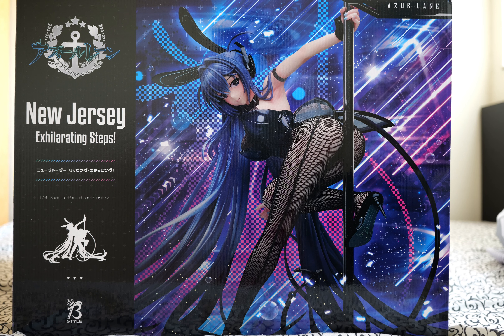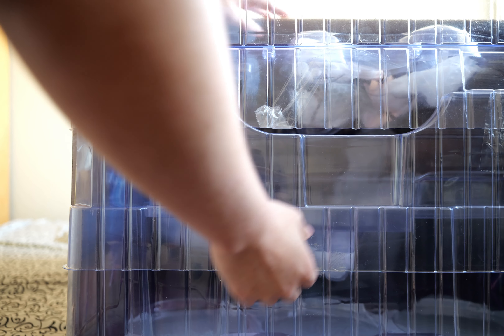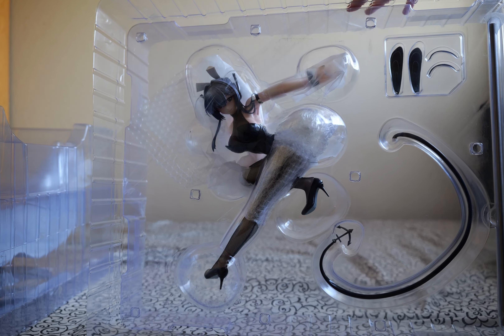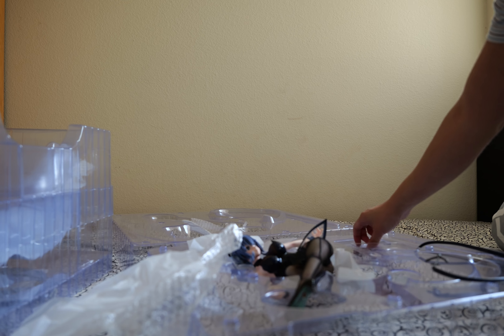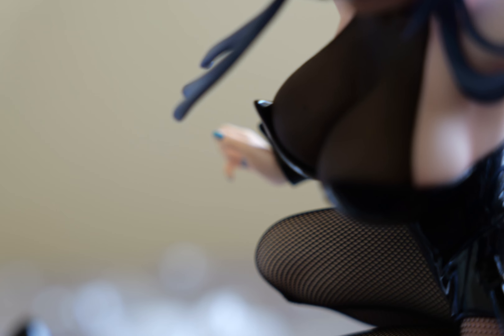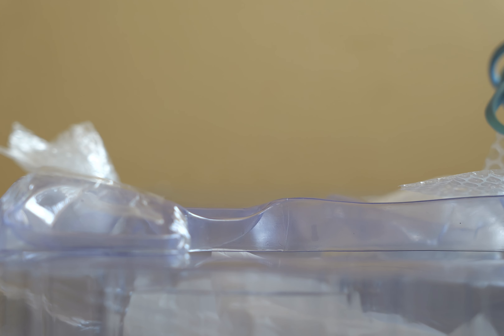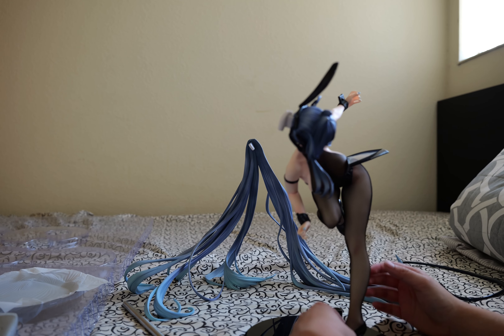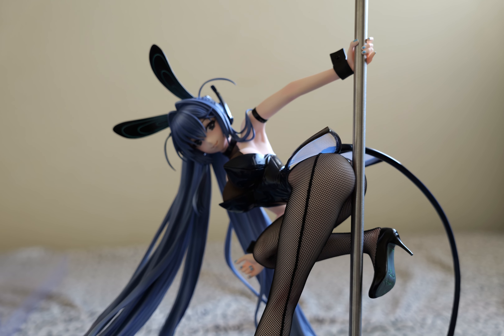[Unboxing/Review] $500+ New Jersey FREEing Bunny 1/4 Figure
Dekai!

2:12 Unboxing
27:12 Assembly Finish